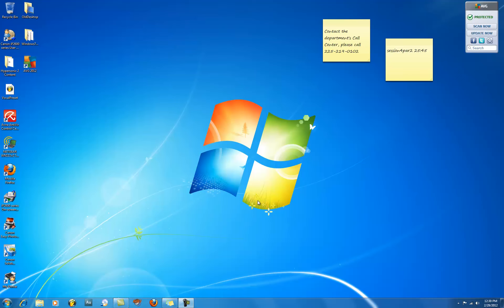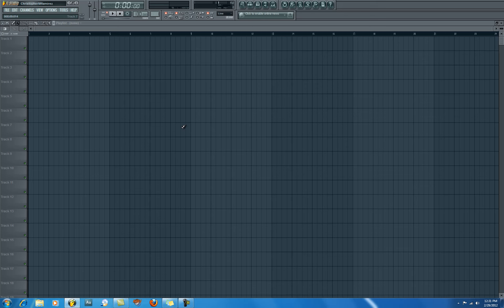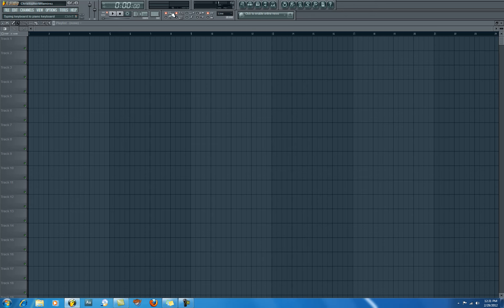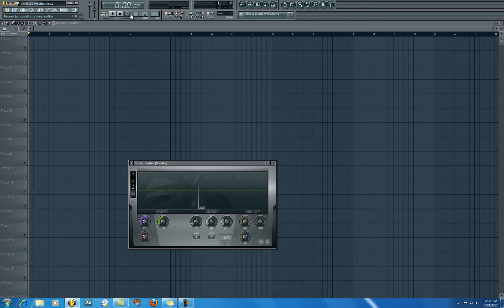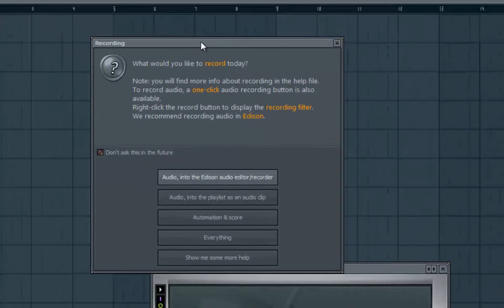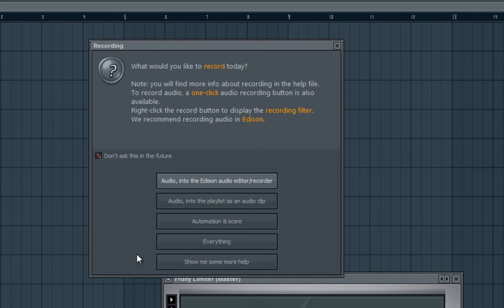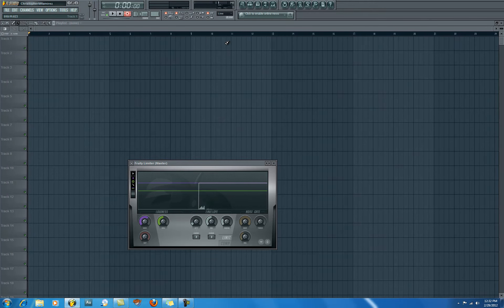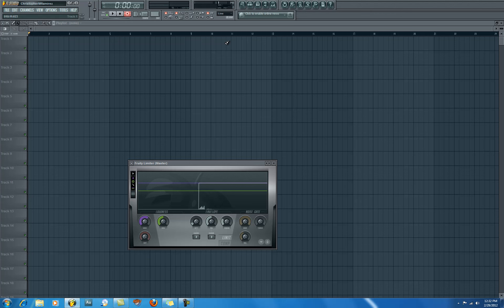How to record in FL Studio 10 - How to make sure the track stays armed.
Get YOUR skill UP! - ADD ME ON FACEBOOK TO CONNECT